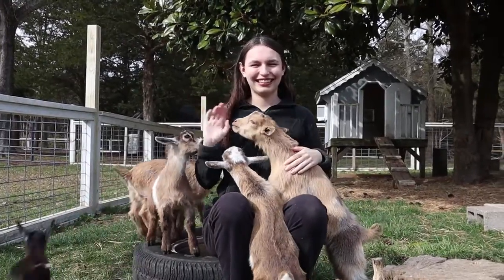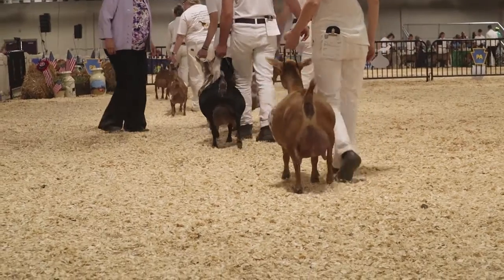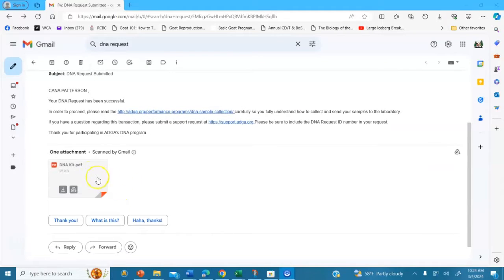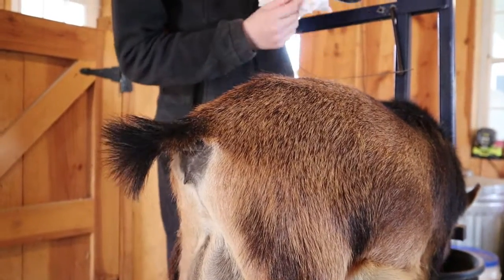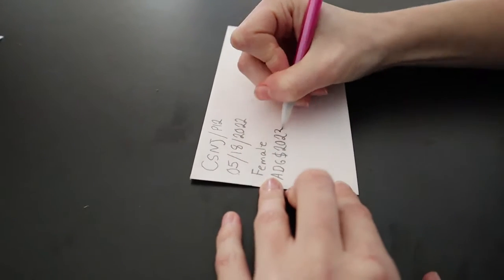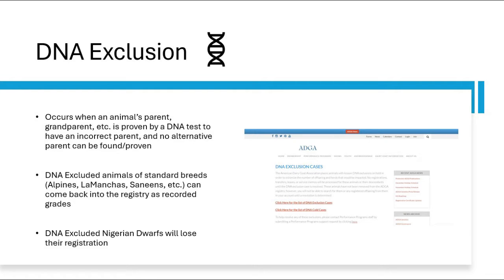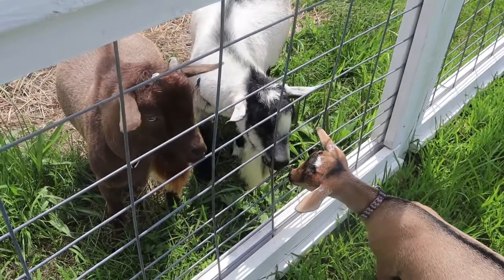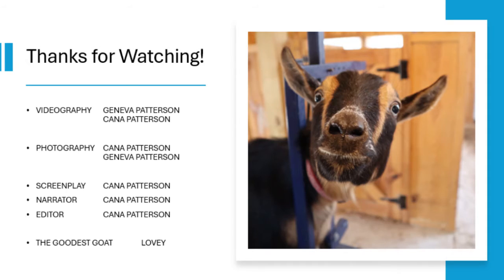1st Place Group: A Quick Guide to ADGA DNA Testing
Buckaroos
Cumberland
This video explains the value of DNA testing for the dairy goat industry and the steps for collecting and submitting samples.